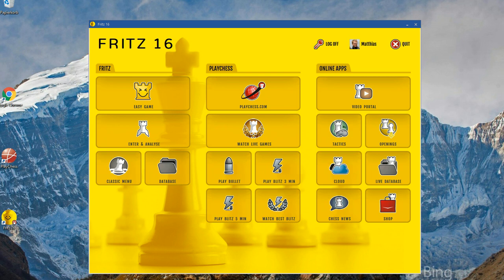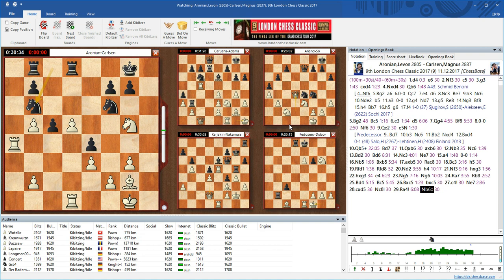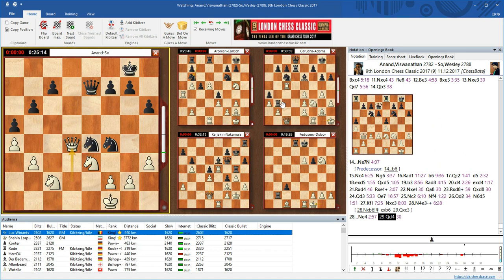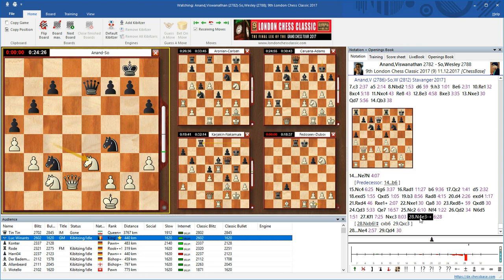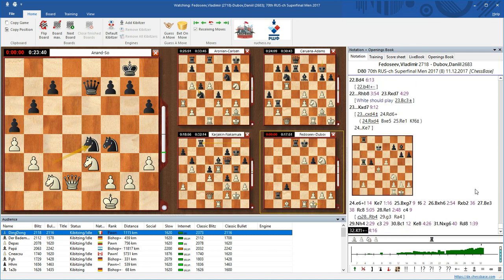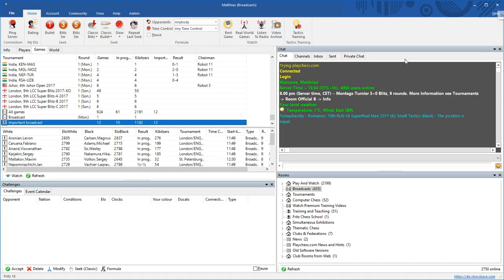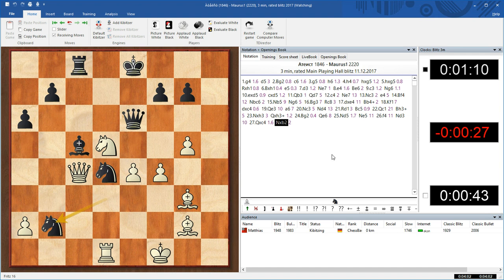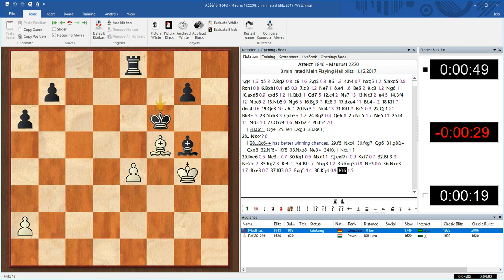Fritz 16 - Playchess Kibitzing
This is the a clip presenting Fritz 16 by Matthias Wüllenweber!